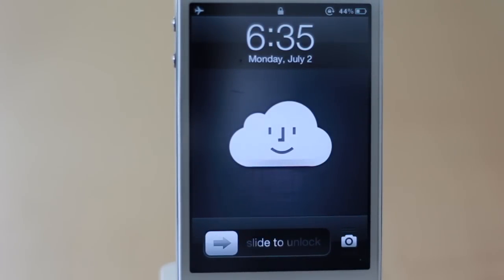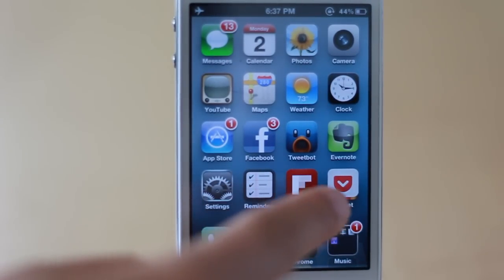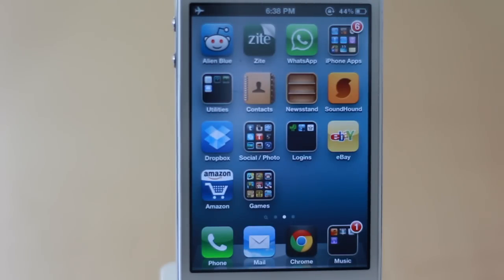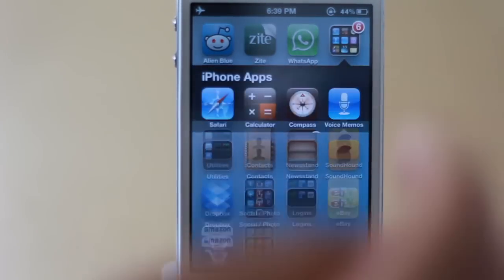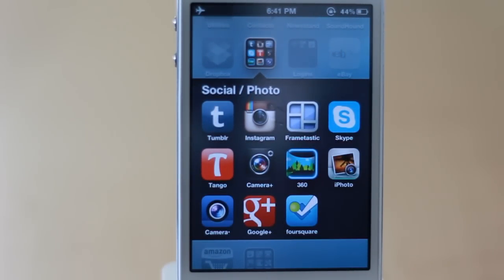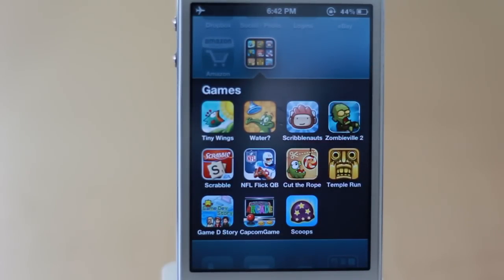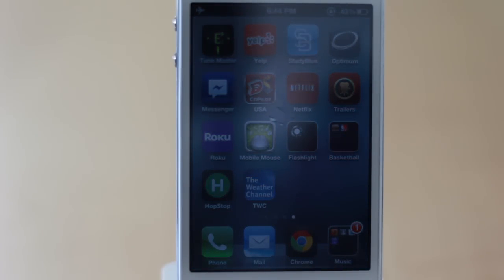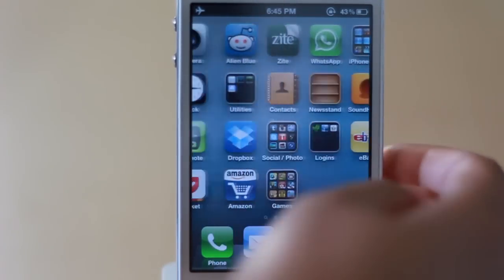What's on my iPhone 4S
I will show you all the apps I currently have on  my iPhone 4S.